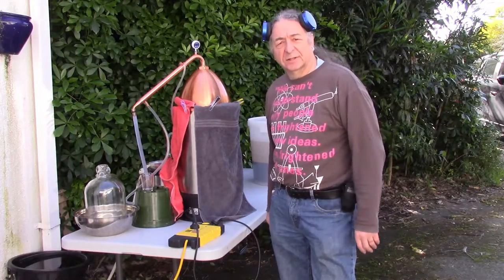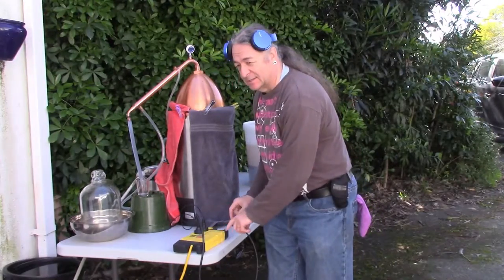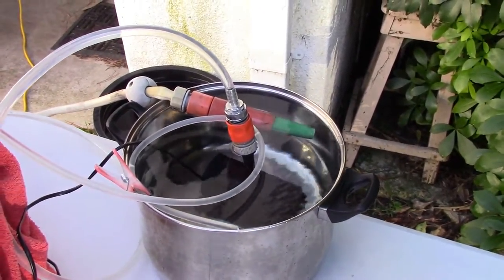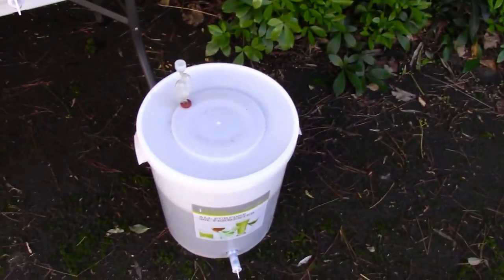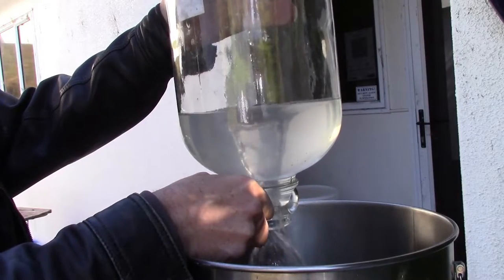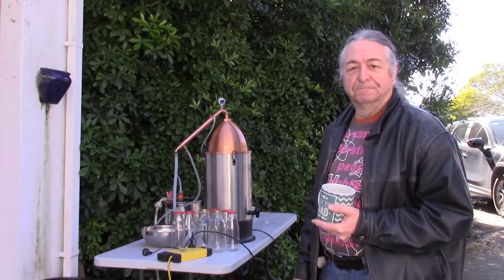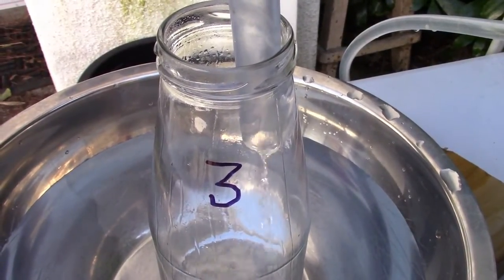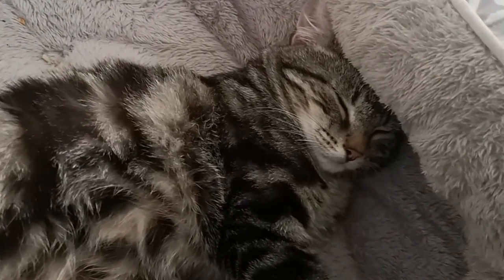Episode 70 - Handshine And Moon Sanitizer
New Zealand is in lockdown again while we demonstrate our ability to eliminate invading covids. So, what do we need? Alcho... er, hand sanitizer. Yes, molasses flavoured, I mean, scented handshine. I mean, moon sanitizer. Oh dammit, just watch the video.